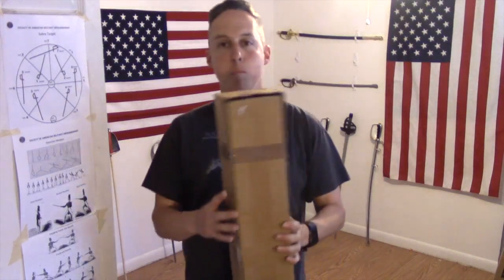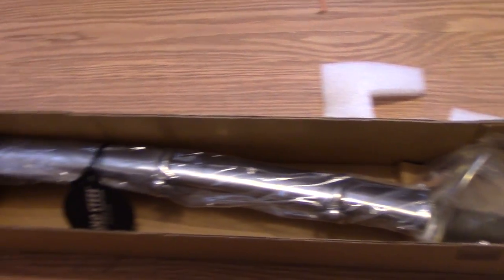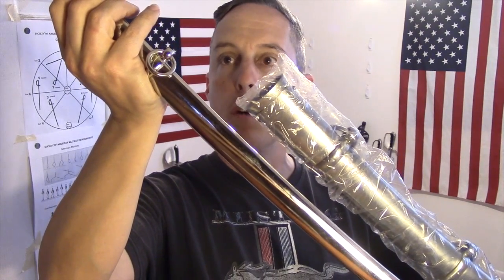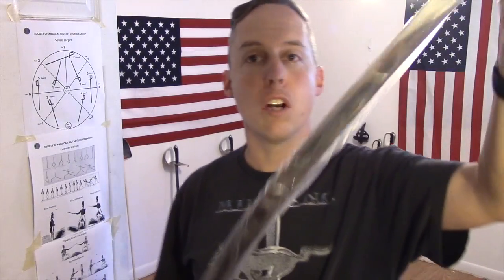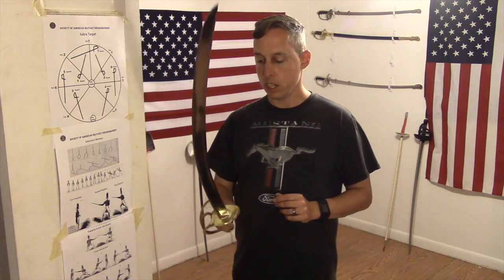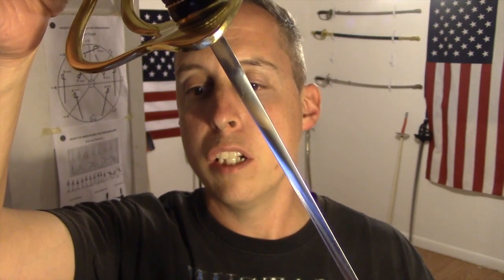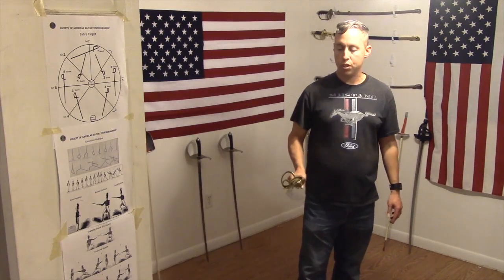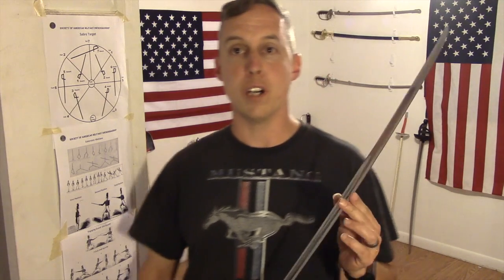Cold Steel Model 1860 Heavy Cavalry Saber Review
Initial impressions of the Cold Steel Heavy Cavalry Saber.